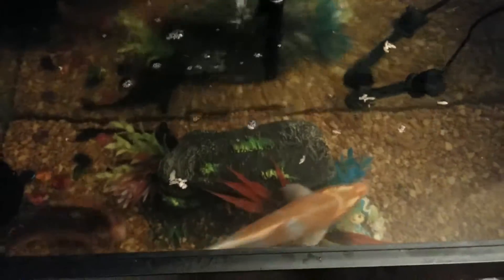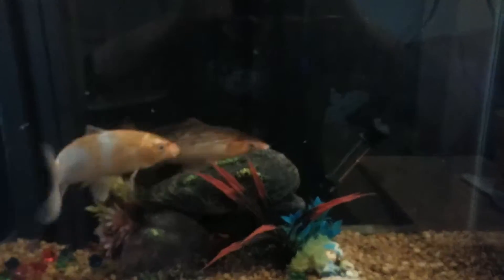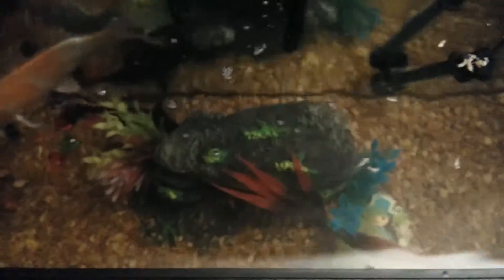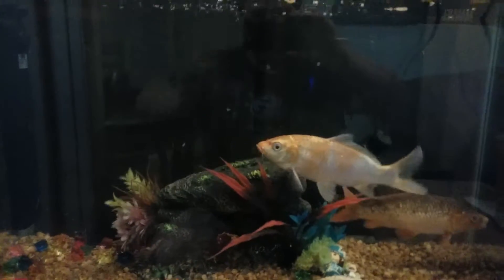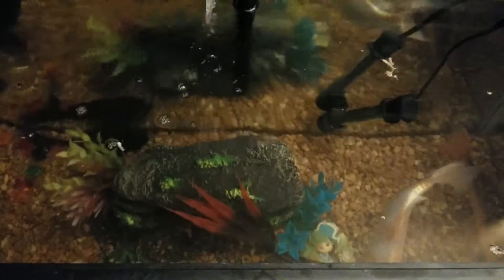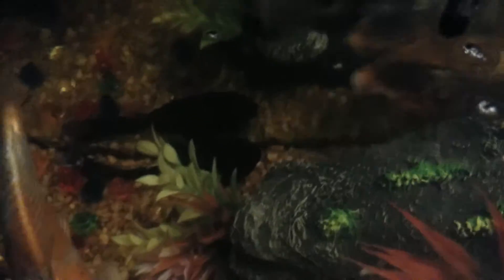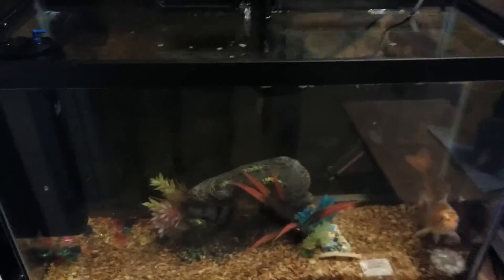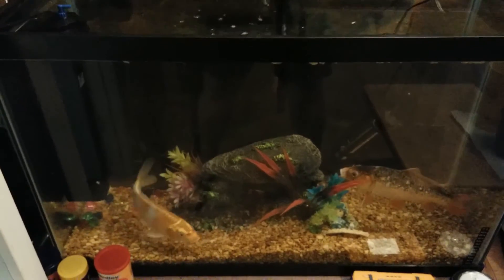Koi tank. I beat the water!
Have no clue why I want to post this. But here we go!